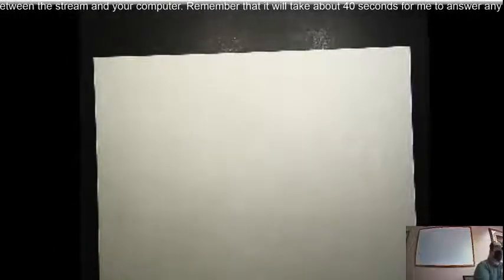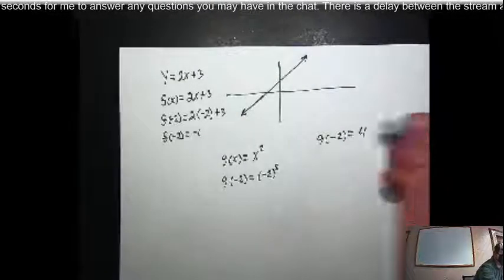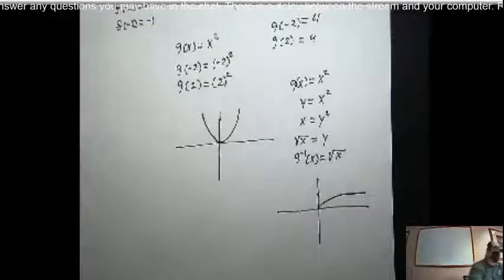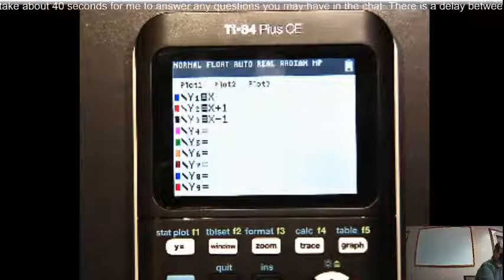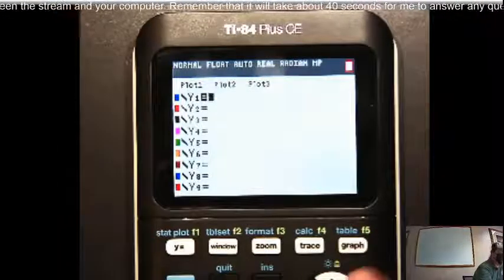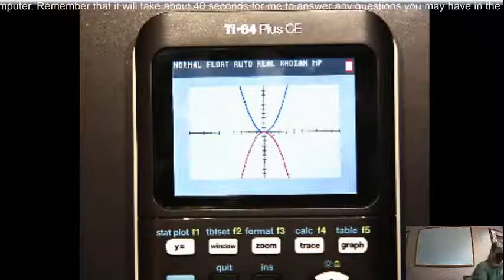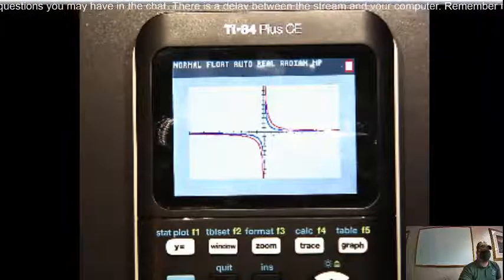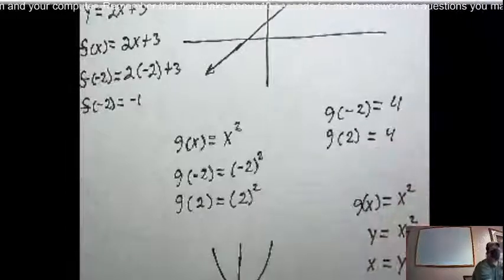Math 0314 Graphs of Functions